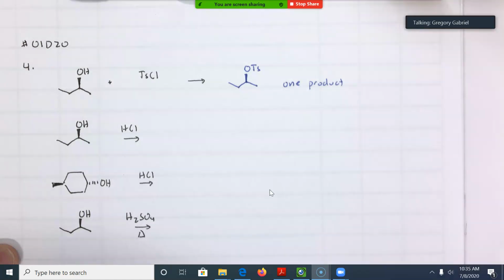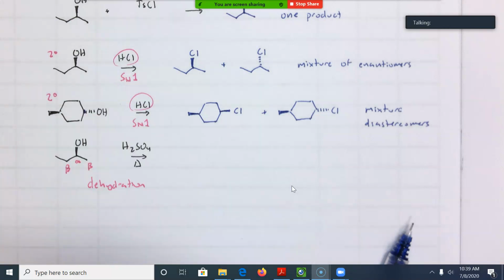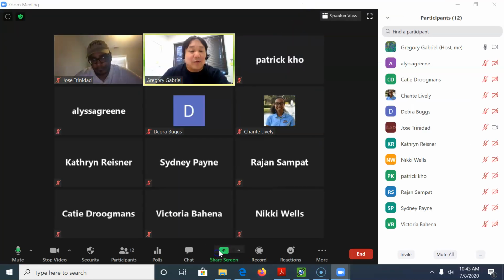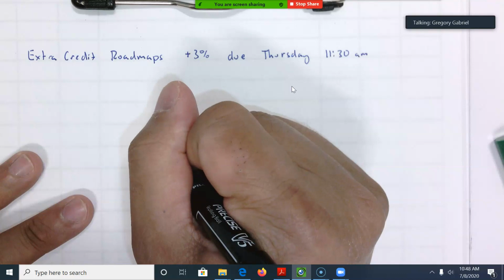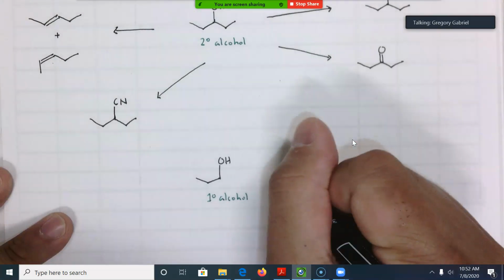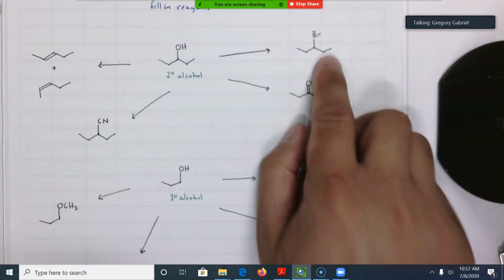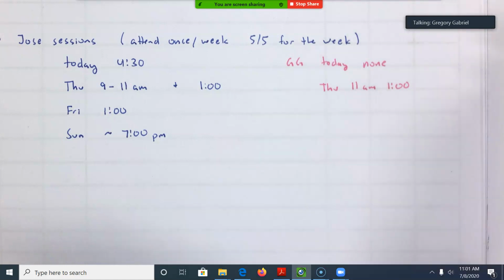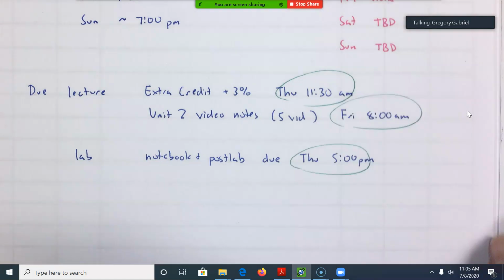Wednesday's July 8 Zoom Class